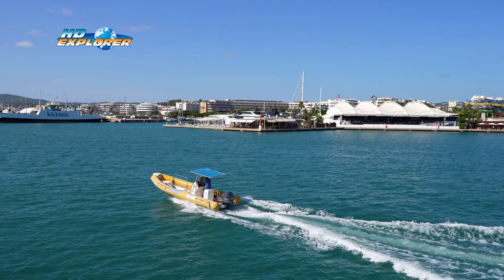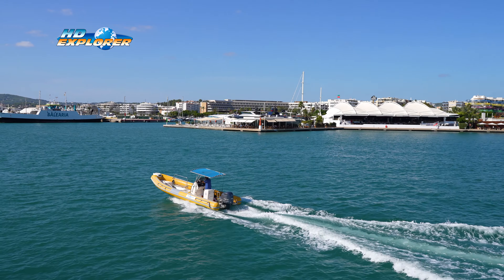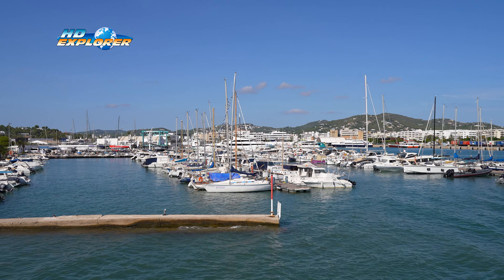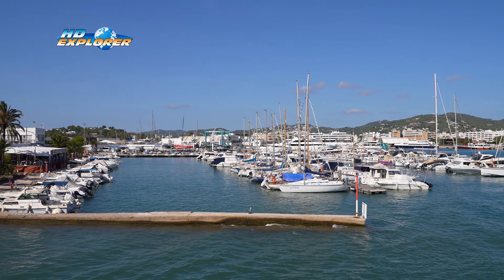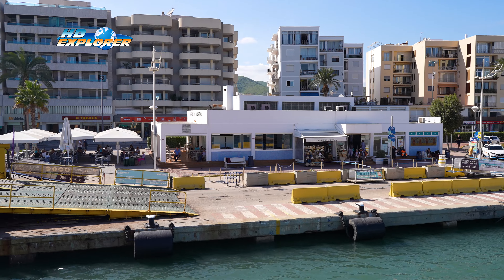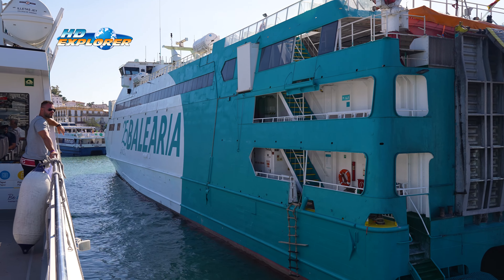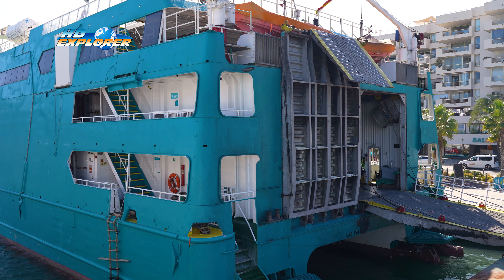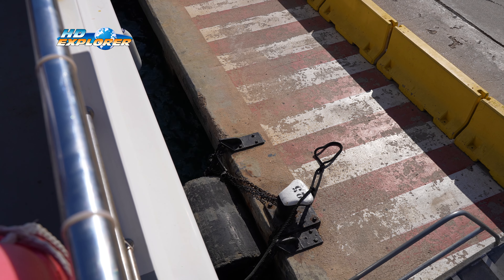Ferry ride from Formentera to Ibiza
The ferry ride from Formentera to Ibiza Harbor is a popular and scenic journey that offers passengers a convenient way to travel between these two beautiful Balearic Islands. The journey usually takes around 30 minutes.